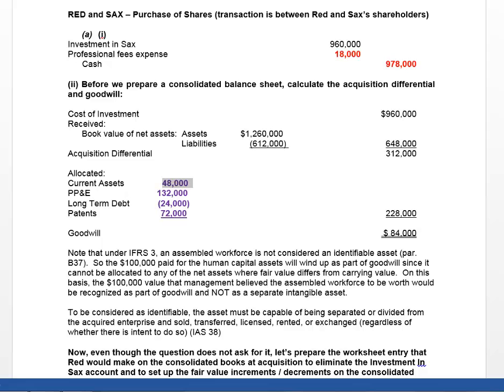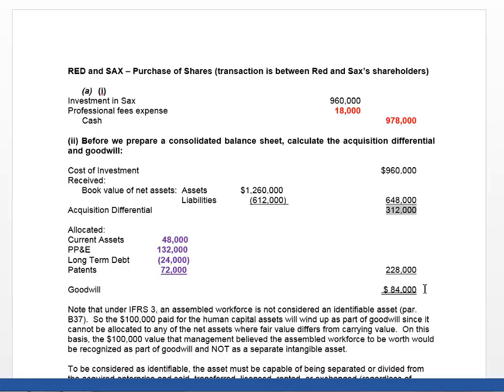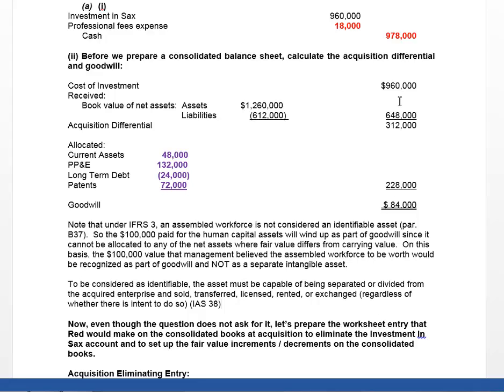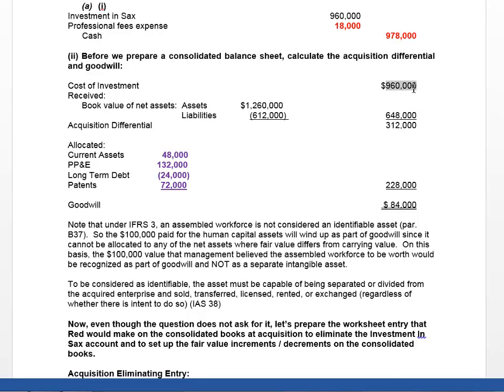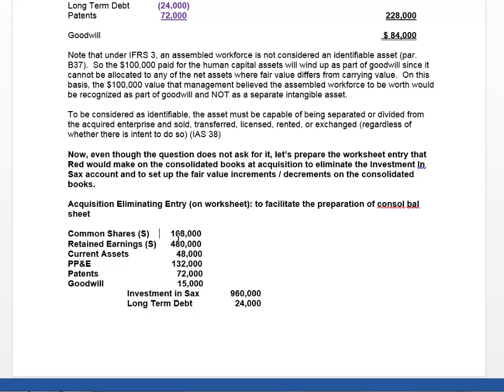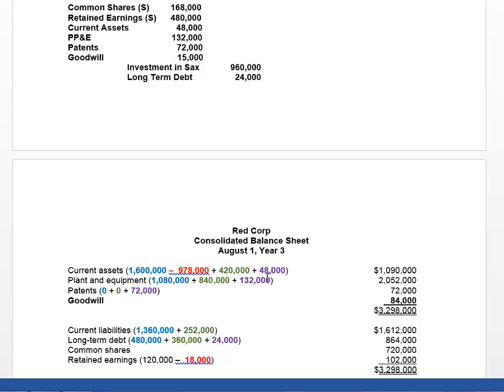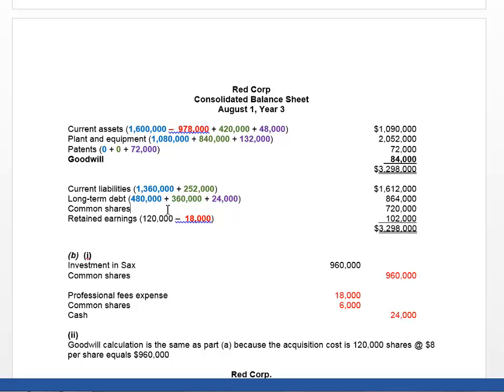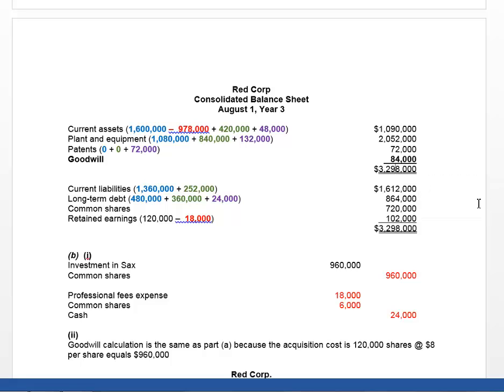Share Purchase for Cash (Red and Sax)